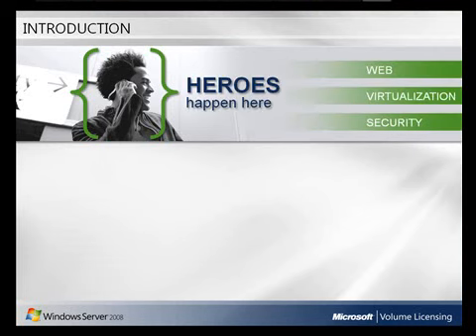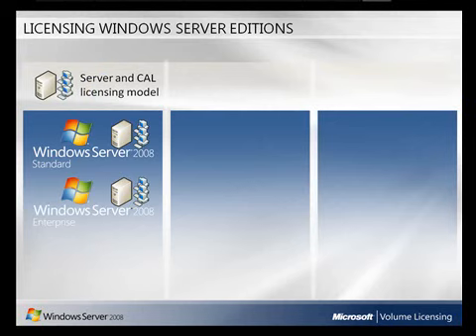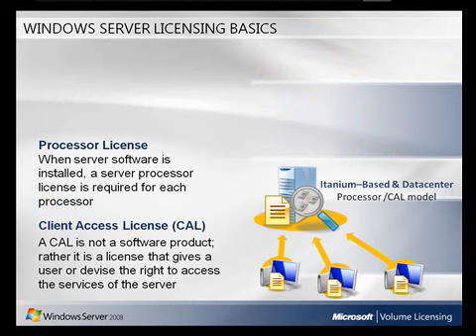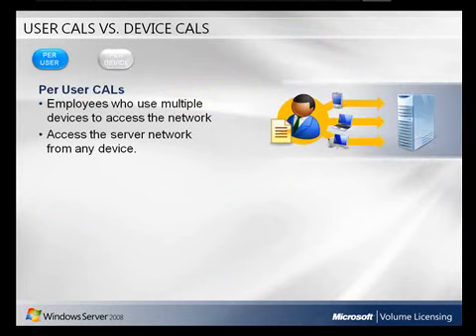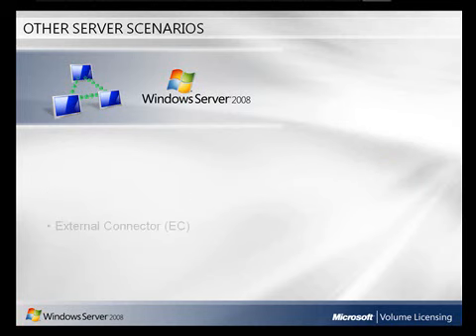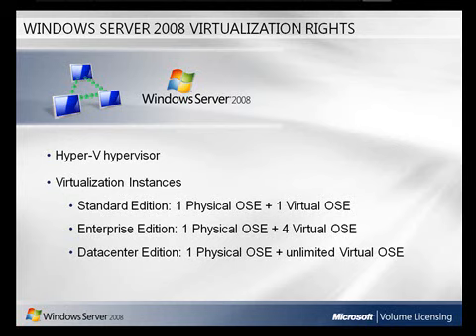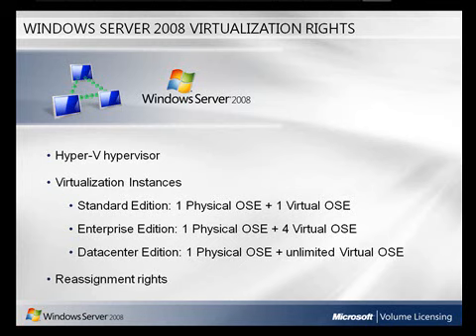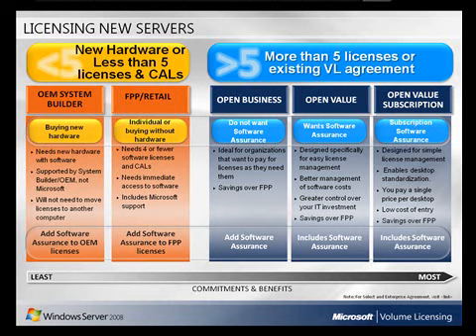Windows Server 2008 Licensing